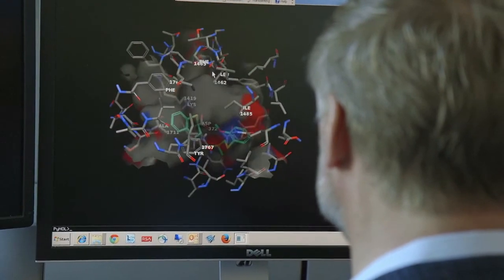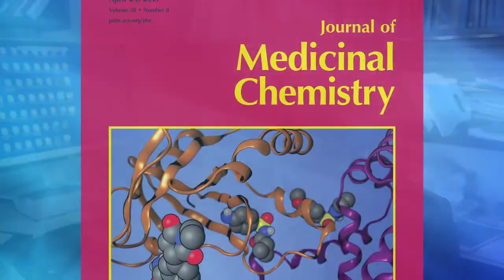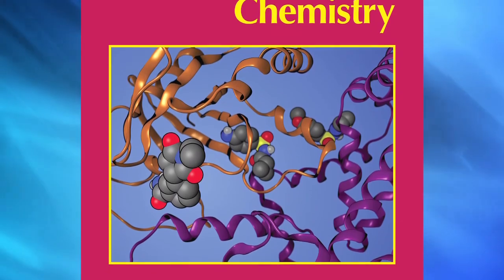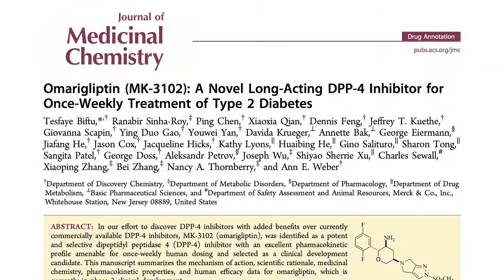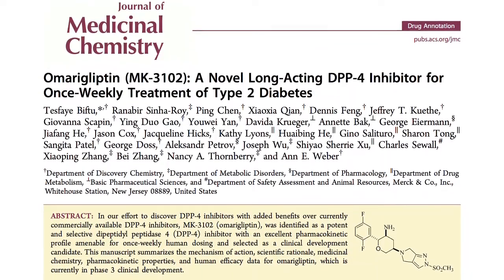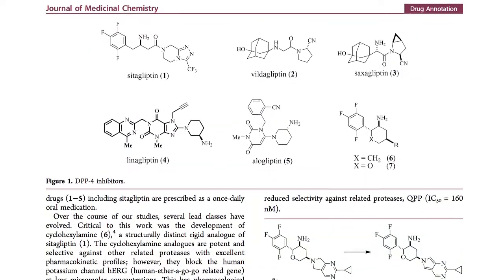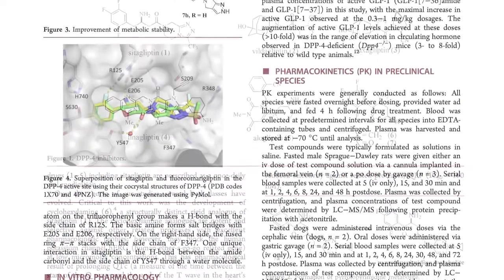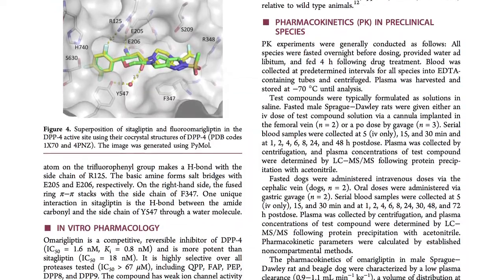Interview with Journal of Medicinal Chemistry, Drug Annotations Editor Jeff Zablocki, Ph.D.,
Introducing the Drug Annotations Editor of the Journal of Medicinal Chemistry, Jeff Zablocki, Ph.D., from Gilead Sciences Inc.! Watch as he explains his vision for the journal and gives advice for both authors researchers. to view the journal scope, read the editor profile, and submit your best research to the new journal at the intersection of chemistry, pharmaceutical industry & chemical development.